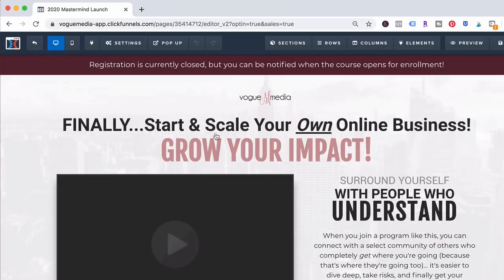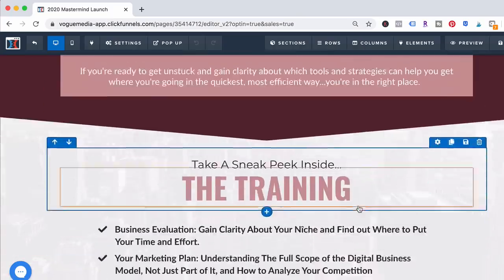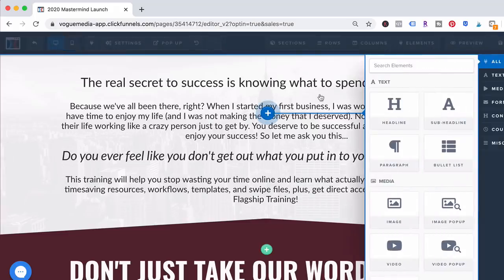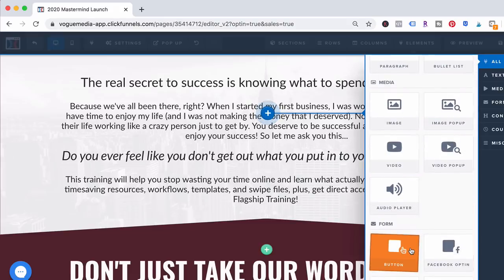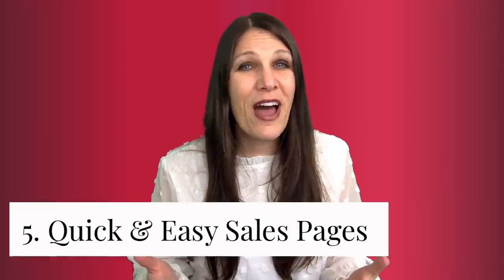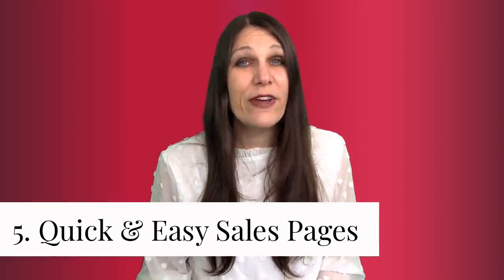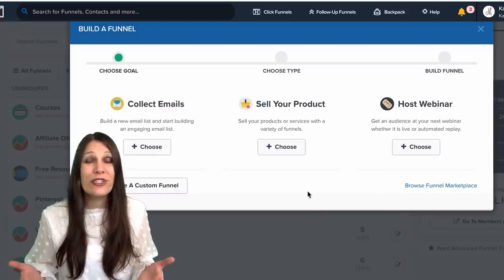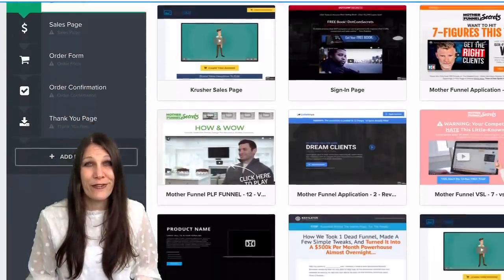Why are my Facebook Ads NOT Working? ONE Mistake You Should Never Make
FREE 1/2 Hour Consultation (note: you must use this link to sign up)

Why are my Facebook ads not working? There is ONE Mistake You Should Never Make on Facebook, learn why you ads are not converting and what you can do to instantly change that.

Nobody wants traffic without conversion, so if you have a product, most especially a digital product, then you need to be absolutely sure you are marketing your product to the correct stage of the sales funnel. If you mess up this one critical component, your ad will never convert. For the best Facebook ads strategy, watch the entire video!